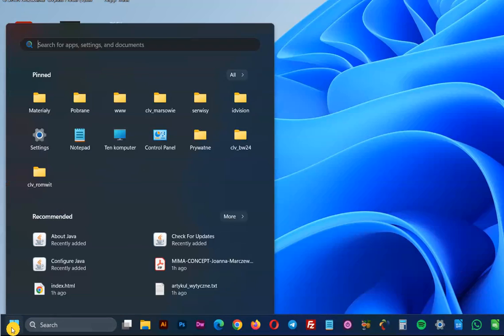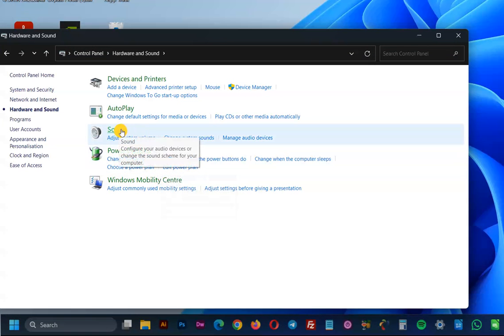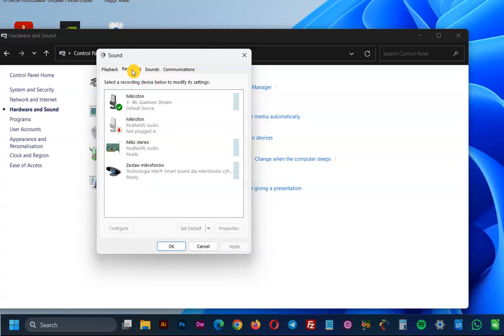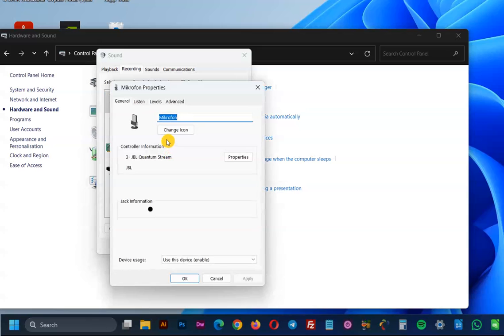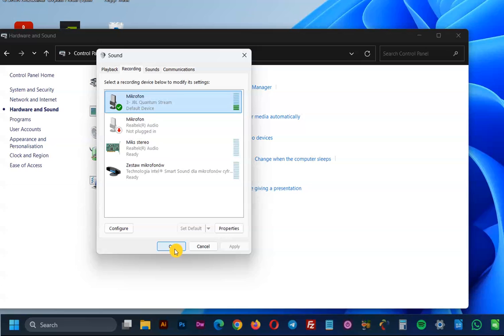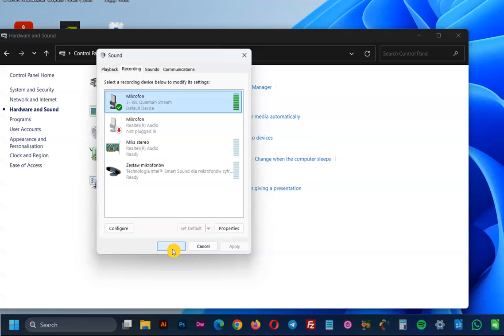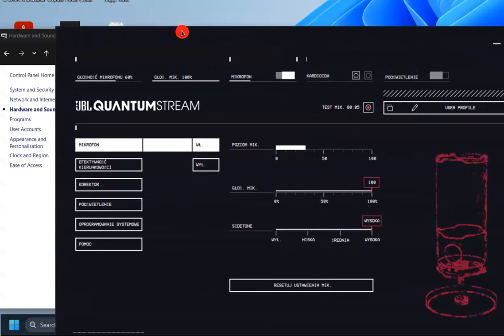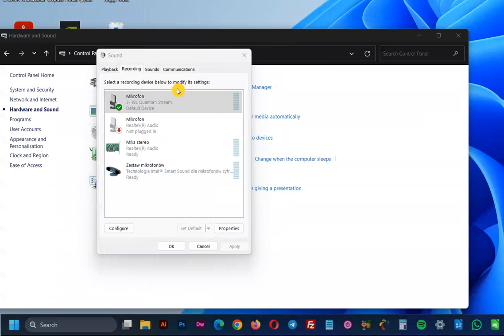How to increase microphone sensitivity in Windows 11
In this tutorial, I explain how to make the microphone pick up sound better when using Windows 11. It works the same way in Windows 10.